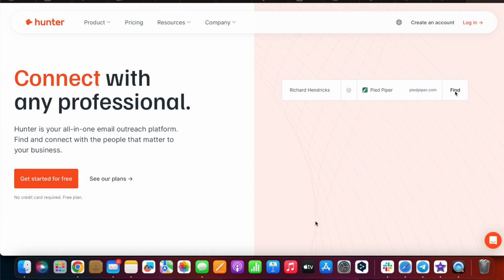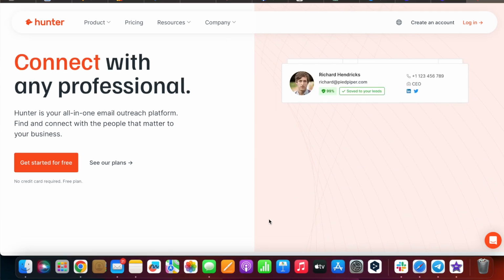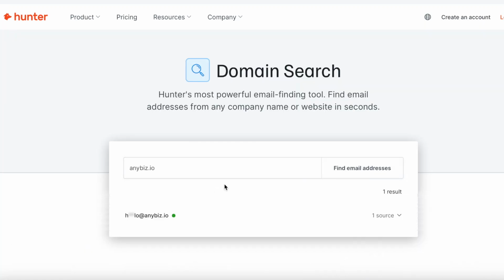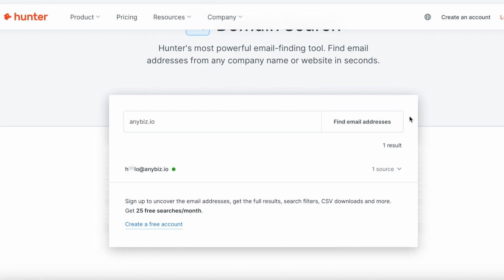Sales Prospecting: Find Anyone's Email Address Within Seconds!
Whether you're a sales professional, an entrepreneur, or a marketer, having the ability to reach out to key decision-makers directly can significantly boost your sales and business growth. Join us as we uncover the secrets to successful email prospecting.

📌 Timestamps:
0:00 Introduction to Sales Prospecting and Email Outreach
00:40 Free tool Hunter.io
01:09 Advanced AI machine AnybIz.io

Welcome to AnyBiz channel where we help you profitably grow your business with B2B lead generation every week.

- B2b lead generation research
- AI based lead gen product sourcing
- B2B sales funnel optimization
- B2B product or service launch

And so much more! Watch now and enjoy.